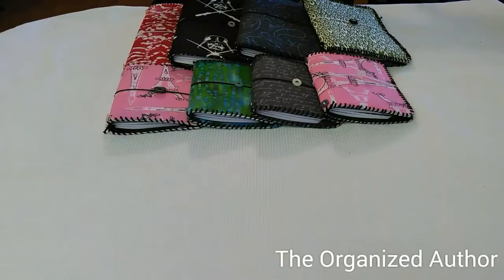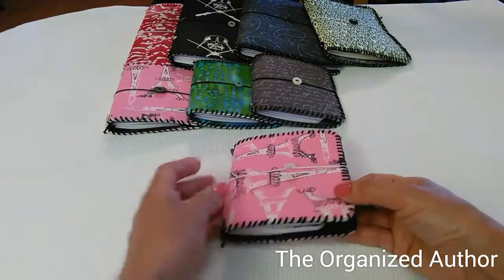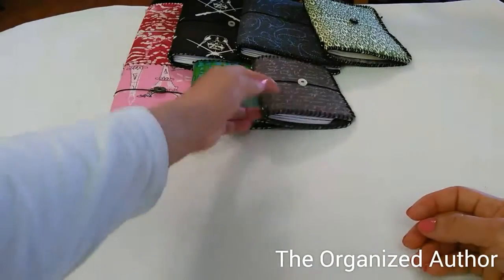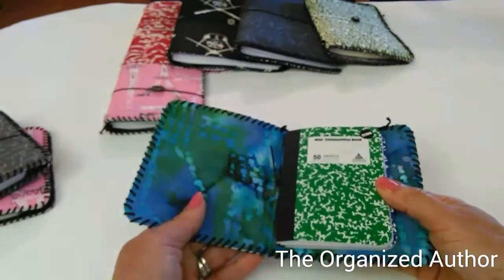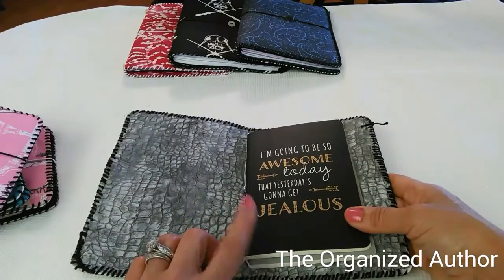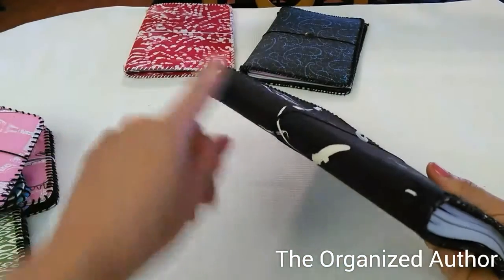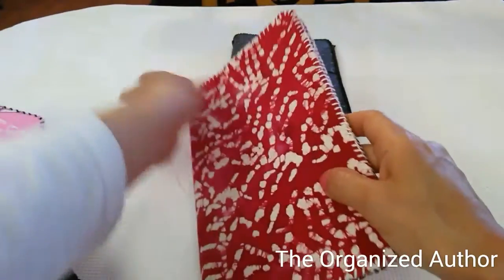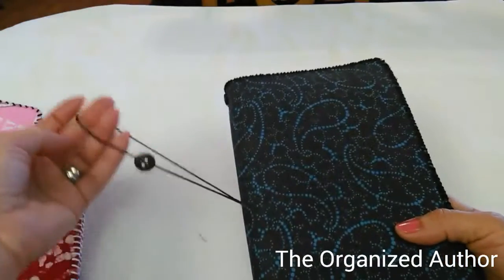Lucindadori Traveler's Notebooks on Etsy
Take a look at the Lucindadori Traveler's Notebooks in my Etsy shop: LucindadoriPlanners.  I had a lot of fun making them.  Here's a link to the shop, where you can find all the dimensions and prices

Tell me what you think; I welcome all your comments and suggestions.  Thanks for all your support.  Until next time, happy writing!